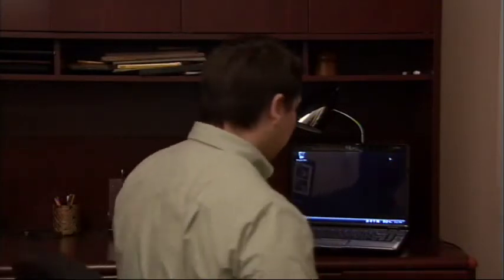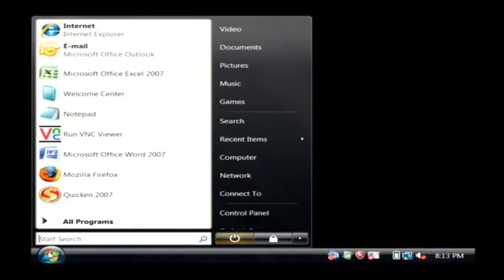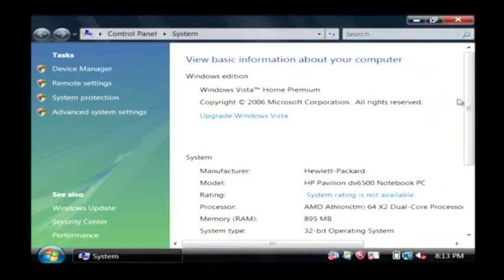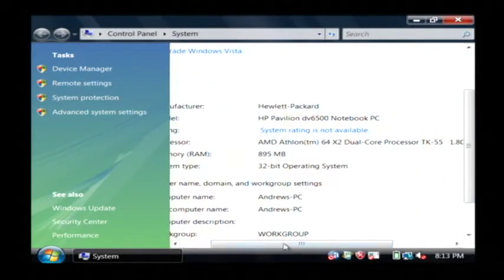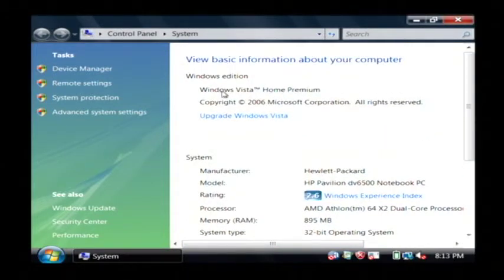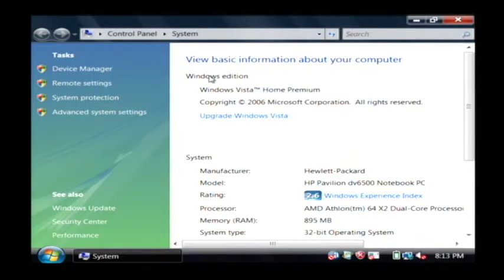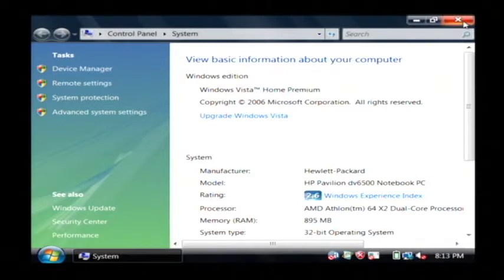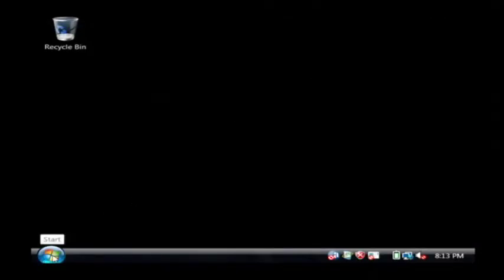Computer Help & Solutions : How to Determine the Original Operating System Software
The original operating system software of a computer can be determined by looking at the actual hardware of the computer. Look on the bottom of a laptop for a sticker that describes the original OS software with help from a software developer in this free video on operating system software.